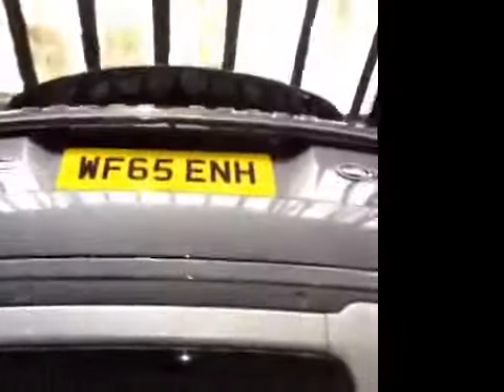VHC - 13924 - WF65ENH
Vehicle Healthcheck Video - Jobnumber: 13924 - Registration Number: WF65 ENH